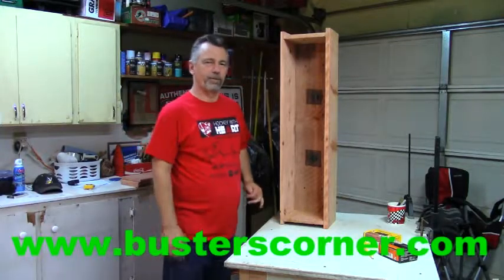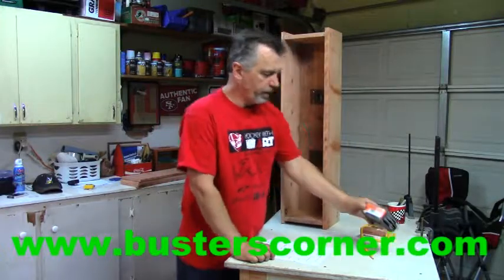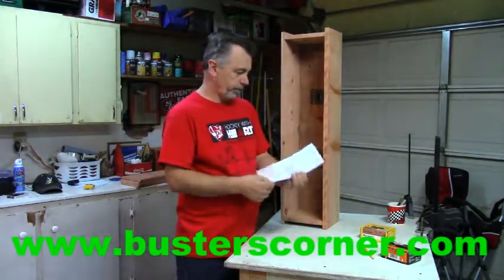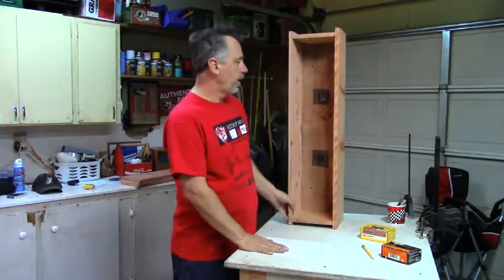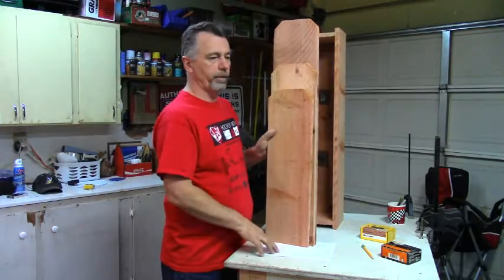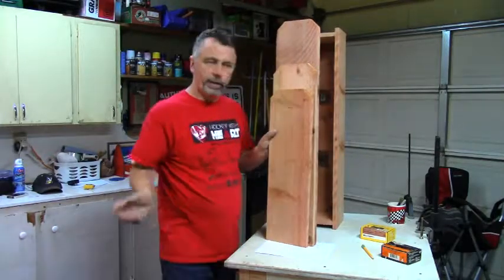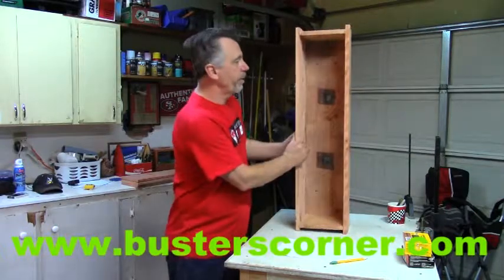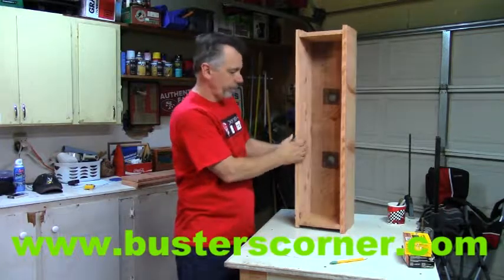Redwood Planter Box